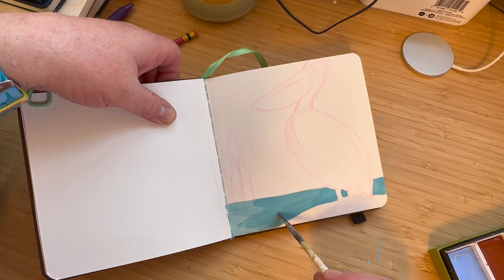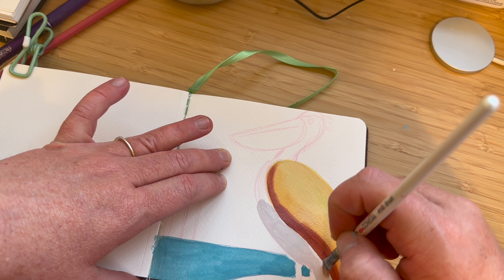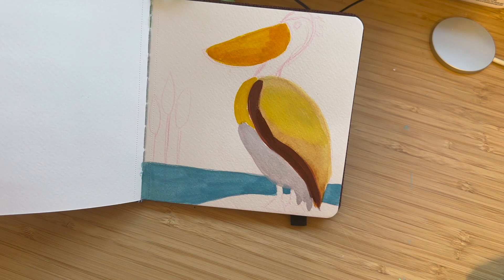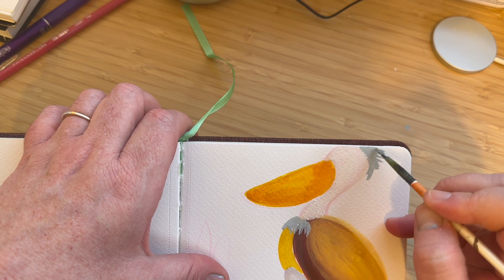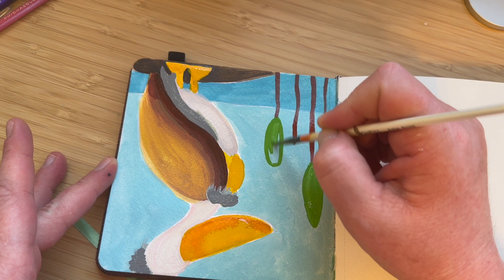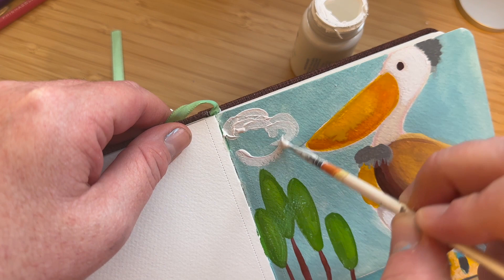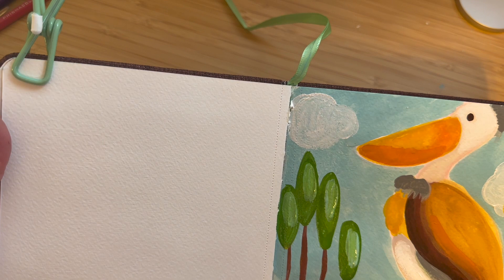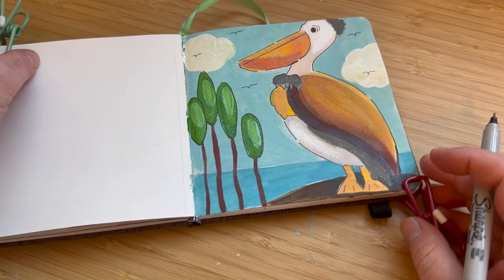ART STUDIO KURETAKE WATERCOLORS PELICAN BIRD PAINTING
Hello thanks for stopping by my art studio!
In this video I paint a cute little pelican...something I see often since I live in South Florida...they are one of my favorite birds to paint...I used my Kuritake watercolors as well as some acrylics and gouache in this piece...

thanks again!